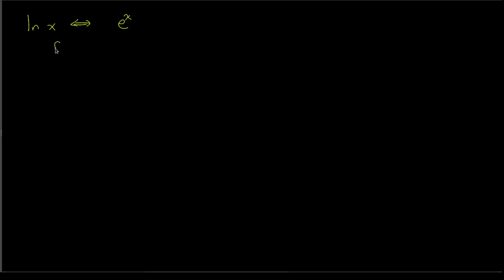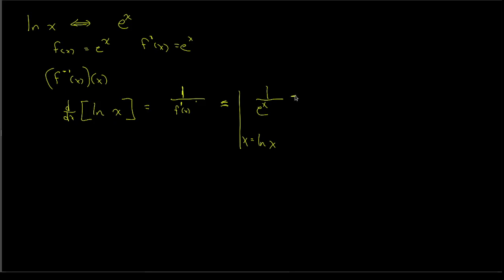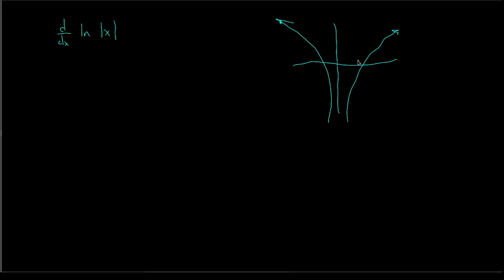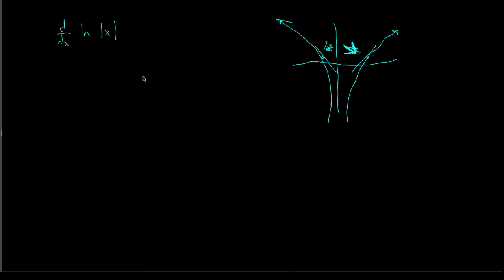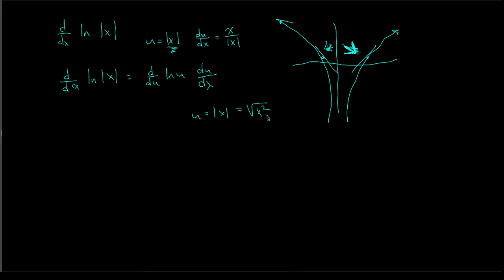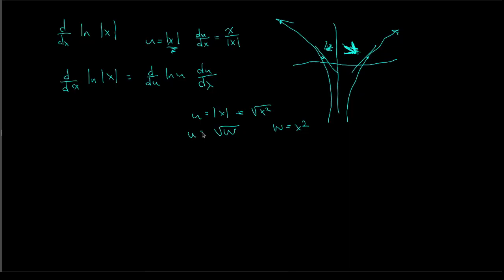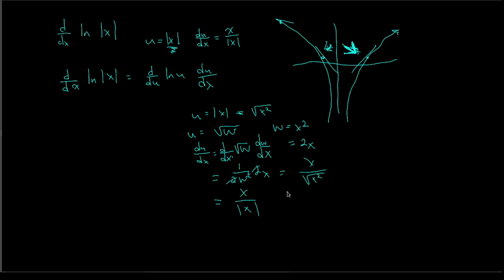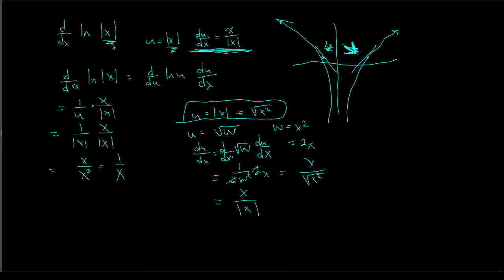Calc I - Derivative of the Natural Logarithm